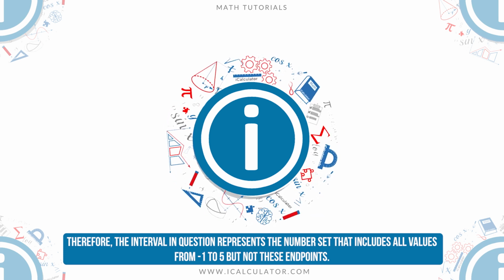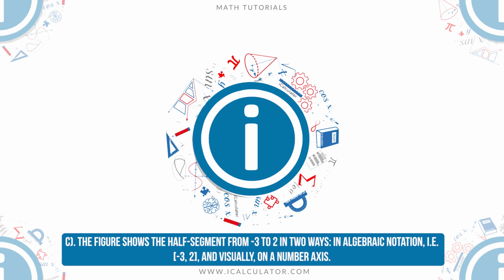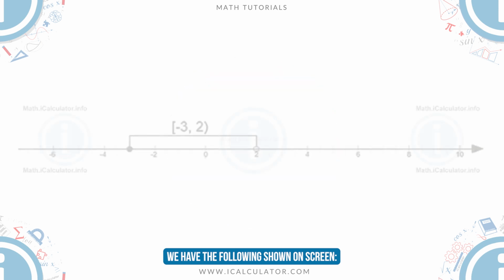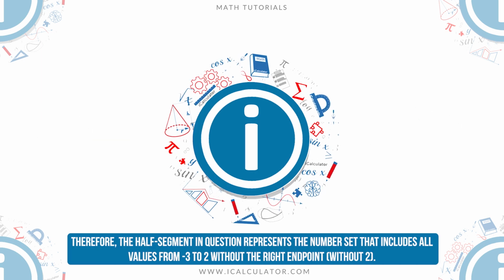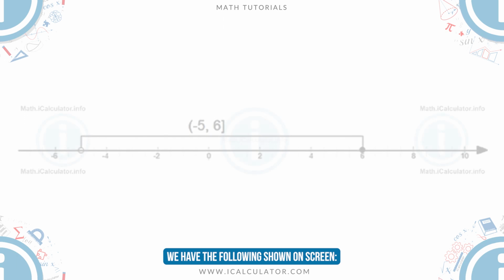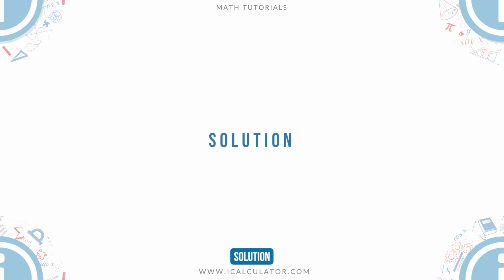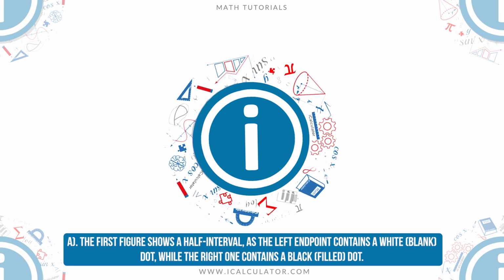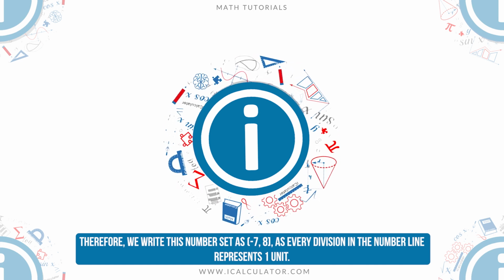14.5.1 - Recalling Intervals and Segments (and their Combinations). Showing Intervals and Segments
Welcome to our Math lesson on Recalling Intervals and Segments (and their Combinations). Showing Intervals and Segments Visually on a Number Line, this is the First lesson of our suite of math lessons covering the topic of Linear Graphs